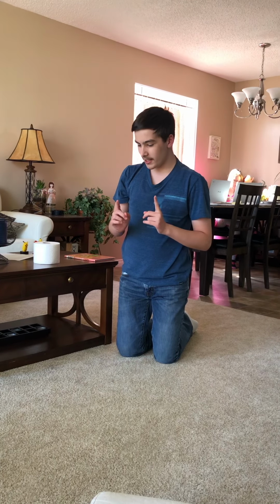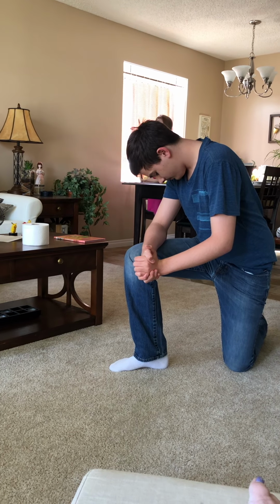Toilet Paper Project - Part 1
Video had to be trimmed. All 10 ways completed.